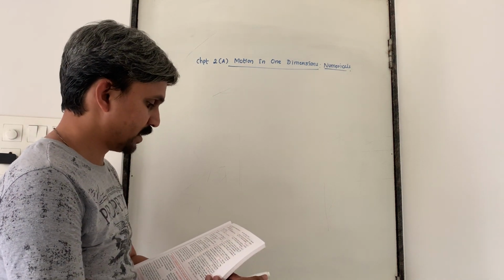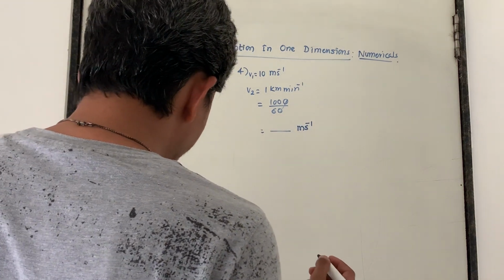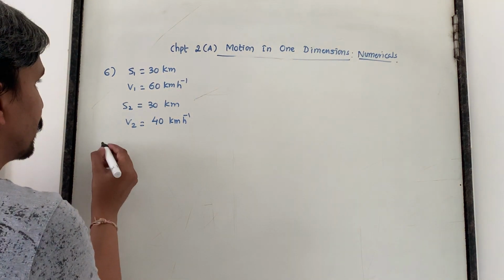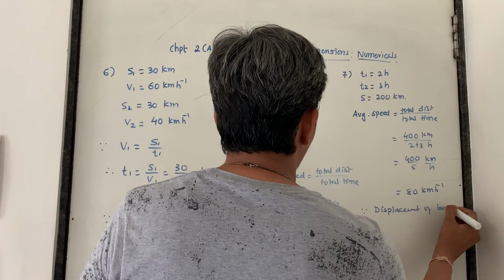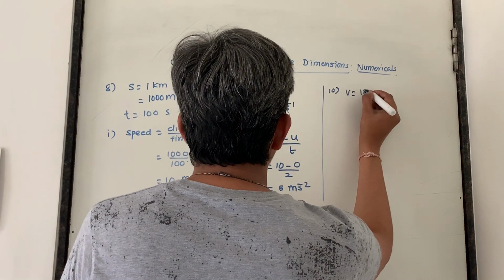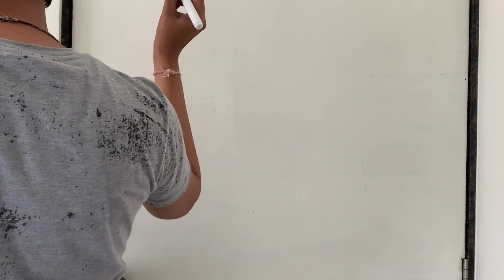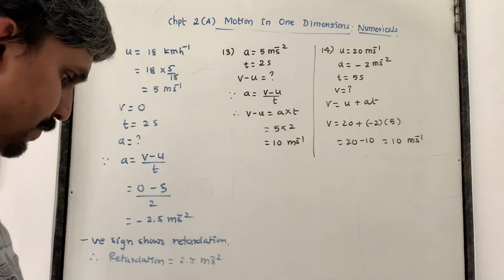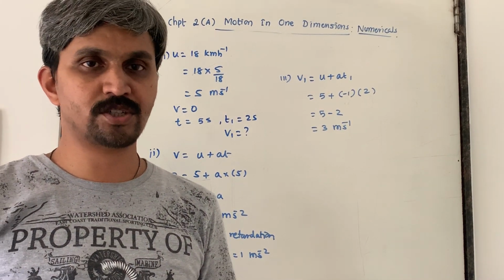CHPT 2(A) | NUMERICALS | STD IX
numericals Importanttipsandtricks motion in one dimensions # part a #